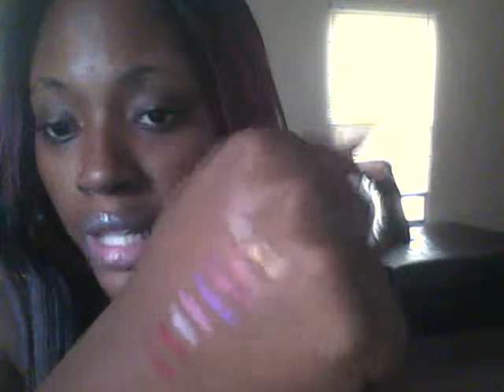lip sticks update